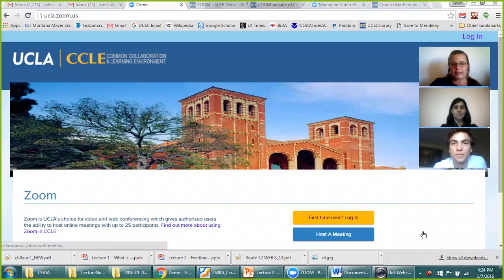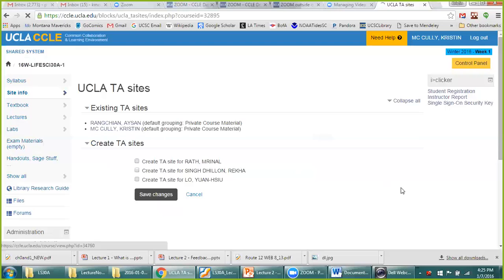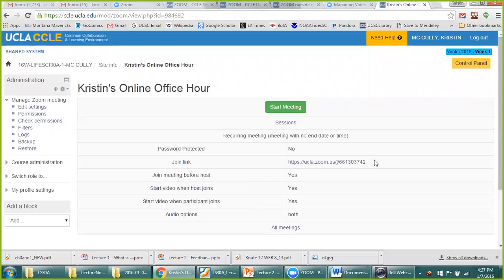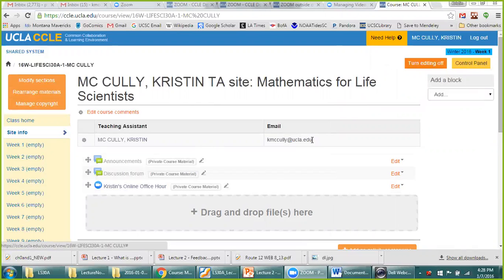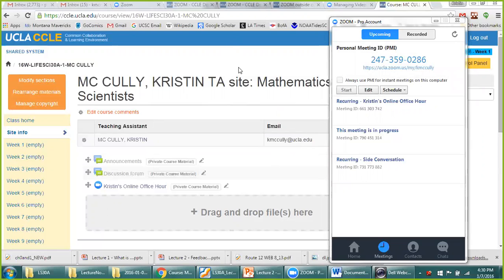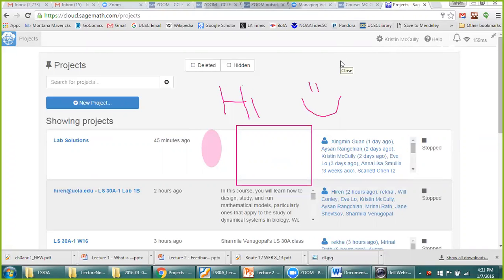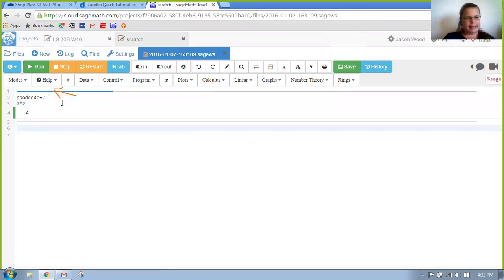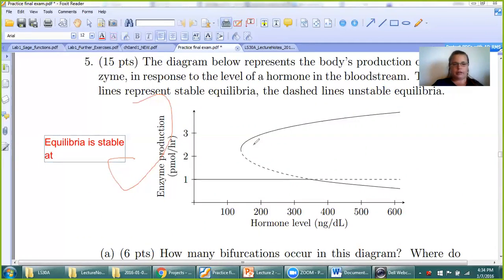Tutorial on Using Zoom for Online Office Hours (unedited video)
Presented by UCLA TAs Kristin McCully, Jacob Wood, and Aysan Rangchian